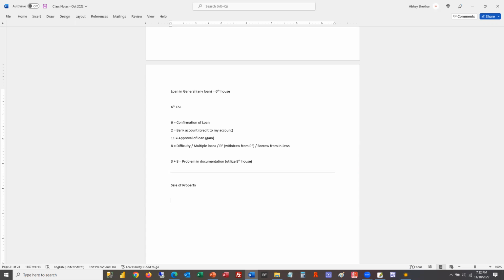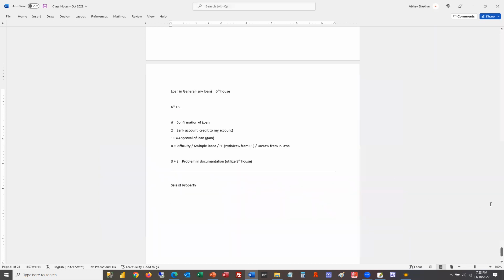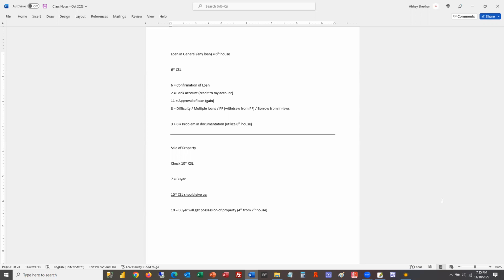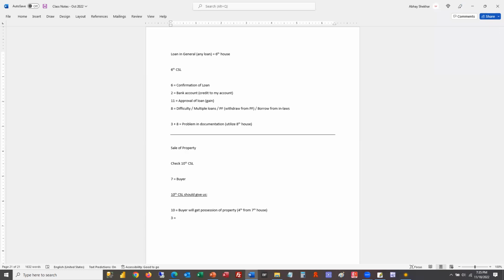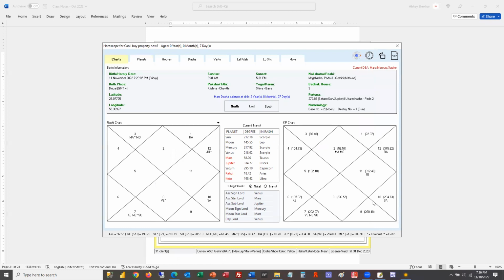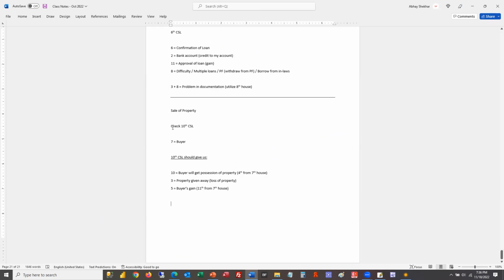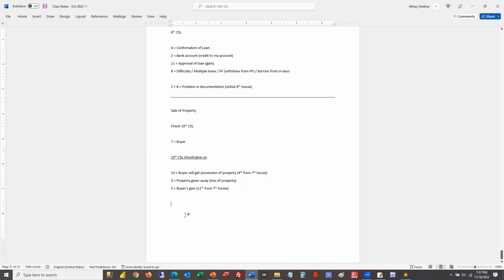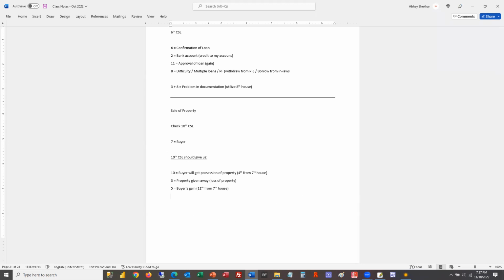Astro Vastu Course - How to Check Sale of Property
Learn how to check if Sale of Property is promised in a native's chart using KP Astrology.